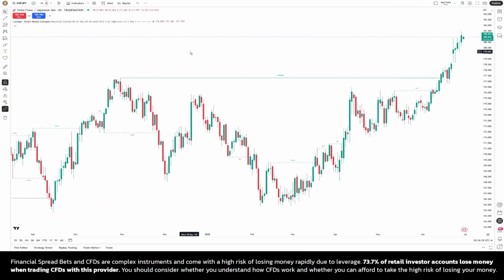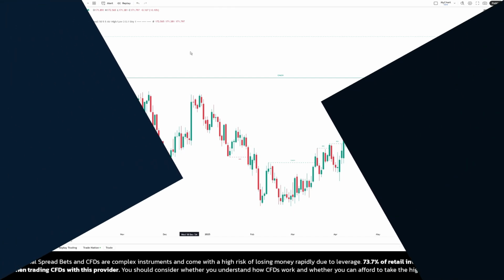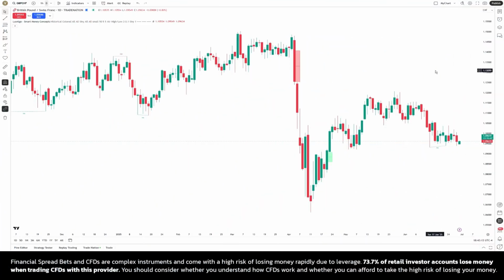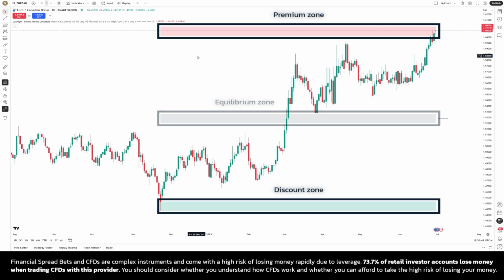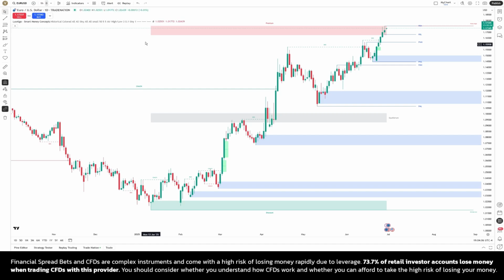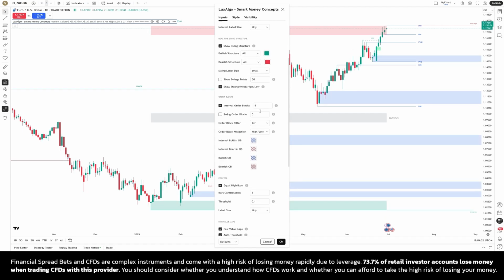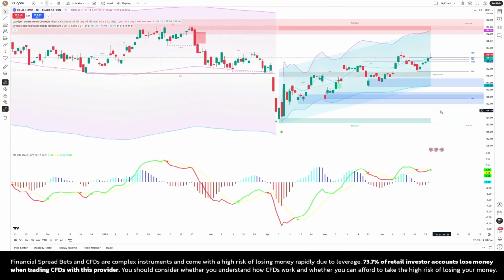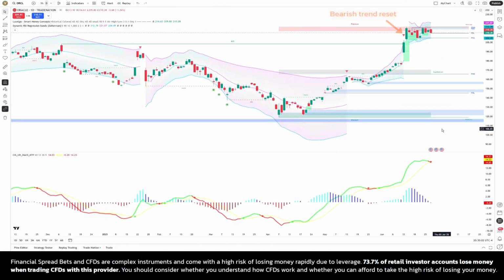LuxAlgo's Smart Money Concepts Indicator on TradingView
LuxAlgo’s Smart Money Concepts Indicator on TradingView offers a visual and strategic framework for tracking institutional activity, identifying structure shifts, and mapping liquidity zones in real time. This tutorial covers everything you need to understand and apply the tool effectively:

➕Break of Structure & Change of Character: Automatically highlights BOS for trend continuation and CHoCH for potential reversals—visually marked with colour-coded clarity for faster decision-making.
➕Order Blocks & Liquidity Zones: Detects institutional buying/selling areas and maps Equal Highs/Lows, giving traders insight into where price may react due to hidden liquidity pools.
➕Fair Value Gaps & Valuation Zones: Pinpoints inefficient price areas alongside premium, discount, and equilibrium zones—helping you assess risk-to-reward with institutional logic.
➕Multi-Timeframe Market Structure: Track swing highs/lows across daily, weekly, or monthly timeframes, ideal for aligning short-term setups with broader context.
➕Customisation & Integration: Choose between Historical and Present modes, adjust colour schemes, apply volatility filters, and fine-tune signals. Combine with tools like RSI Regression Bands or ChrisMoody’s Custom MACD to strengthen confluence.

For traders looking to go beyond indicators and into intent, LuxAlgo’s Smart Money Concepts indicator provides structure, timing, and insight—making institutional behaviour visible and actionable.

💪 Enhance your trading experience by signing up with Trade Nation. Access TradingView directly and benefit from low-cost trading